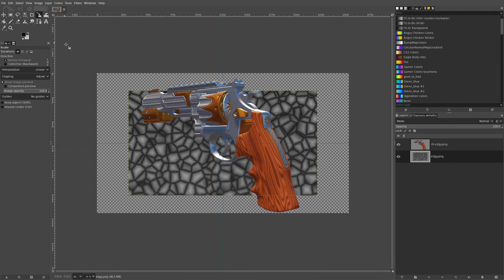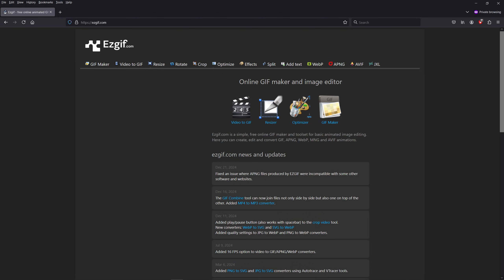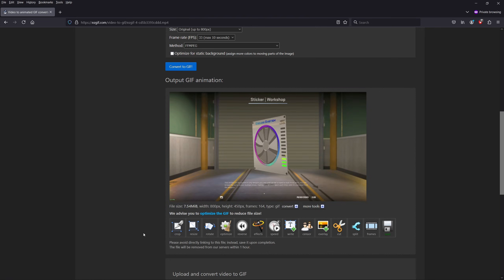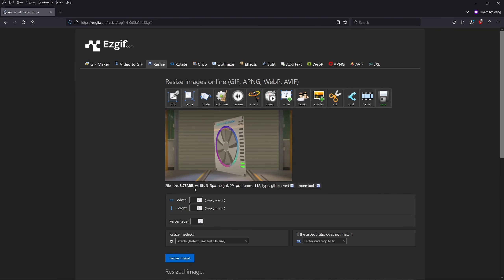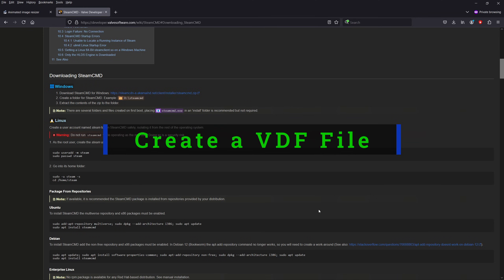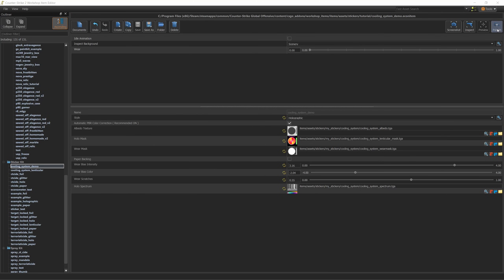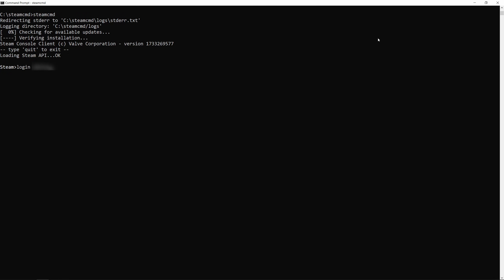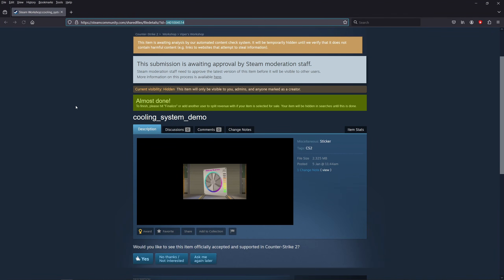Submit to Steam Workshop with GIF Thumbnails!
We all see GIF thumbnails in the workshop and wonder how we can make one for our items as well. In this video we explore how to create workshop items with GIF thumbnails in the hopes of making our items catchier!

Template for a vdf file:

"workshop"
  "appid" "730"
  "publishedfileid" ""
  "previewfile" ""